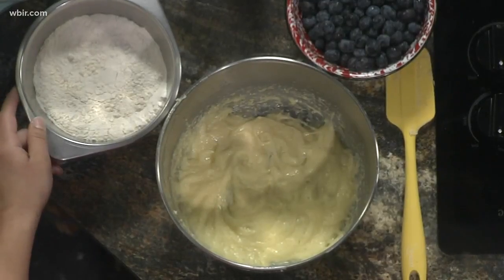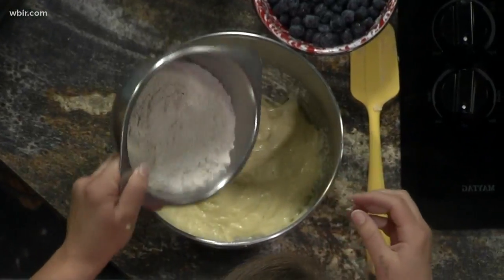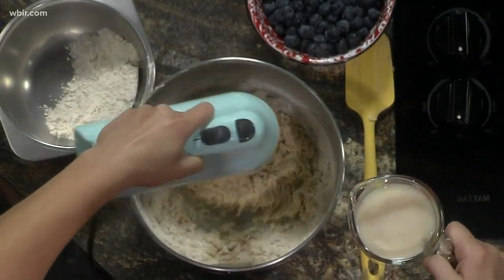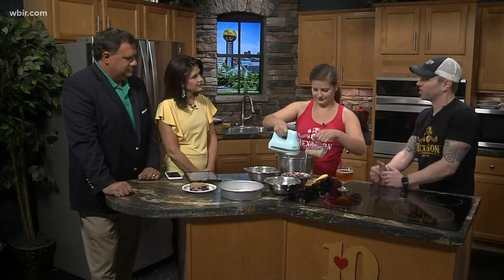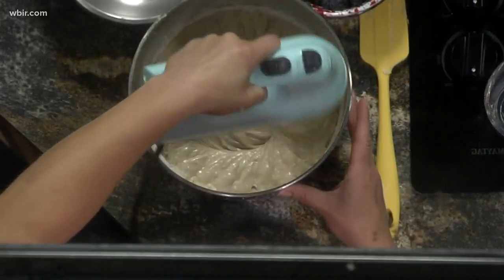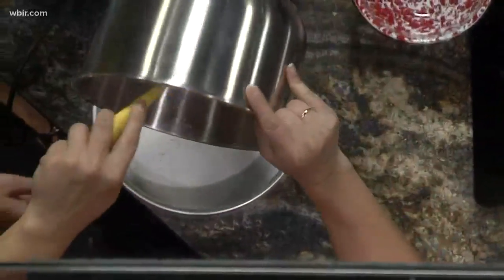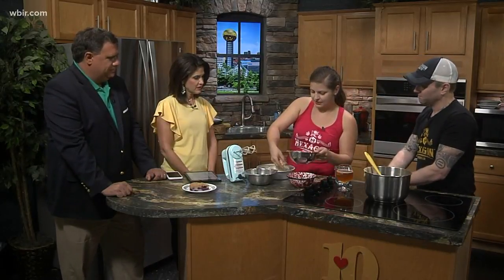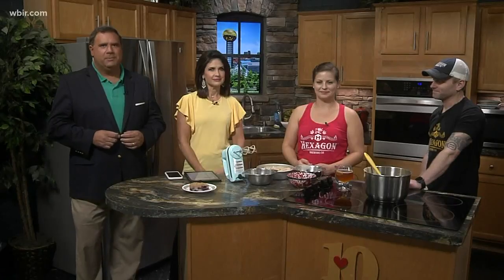Knoxville Brewery adds a sour beer to a blueberry cake recipe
Mike & Hannah McConnell with Hexagon Brewing Co. uses their Sourpuss beer in a recipe for their Blueberry Crumb Cake.
Hexagon Brewing Co. is located at 1002 Dutch Valley Dr ste 10 in Knoxville, visit hexagonbrewing.com for more information. Aug. 29, 2019-4pm.